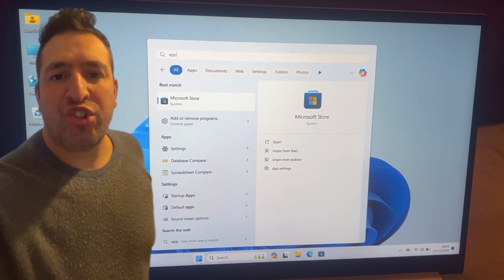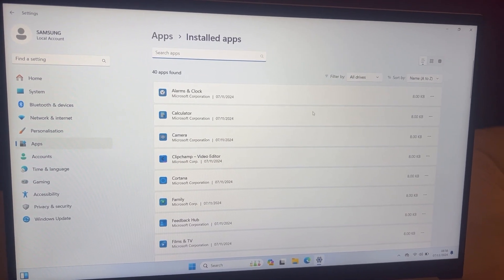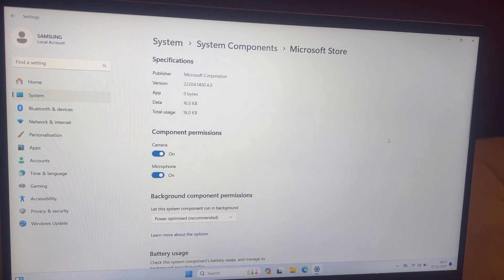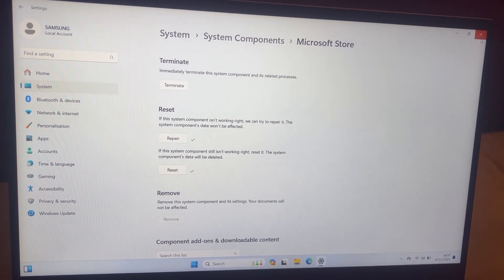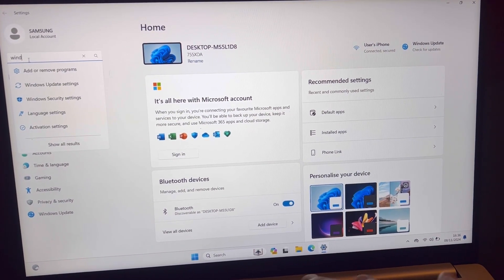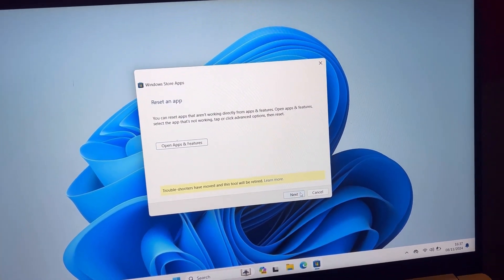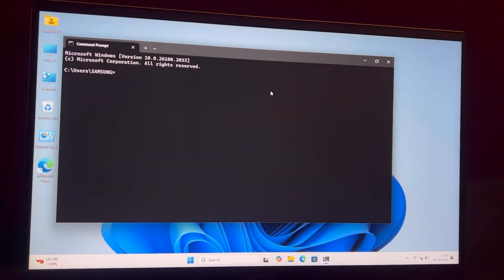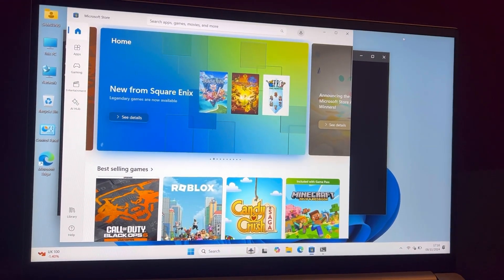Apps: Fix Microsoft Store Not Opening in Windows 11/10 | Microsoft Store Not Working 24H2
In this video tutorial, you will learn how to fix an error in Microsoft store where is not loading up accordingly I will show you the solutions to take in order to get the apps in Microsoft store working again.

￼note: Works both for Windows 11 or Windows 10, all versions.